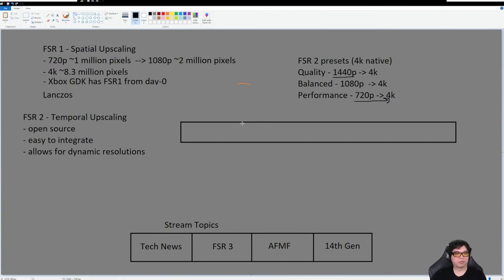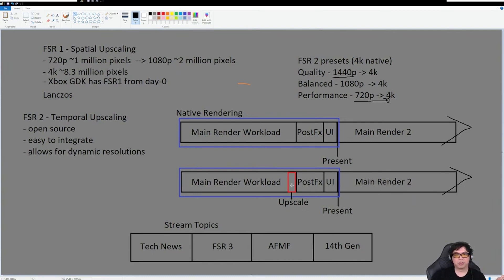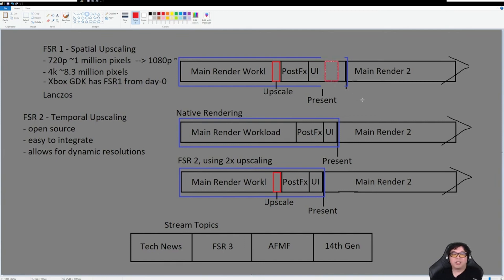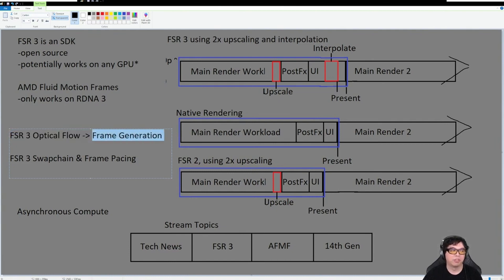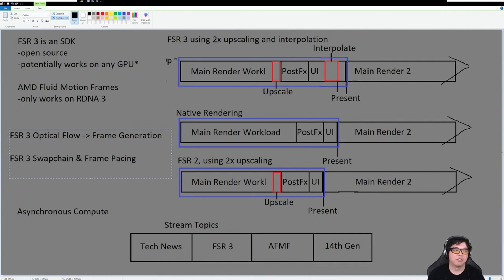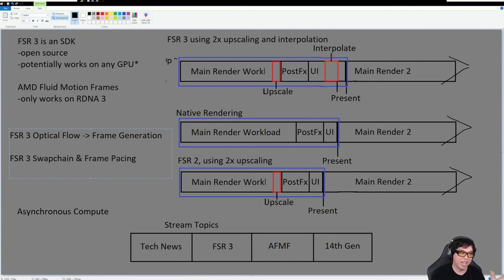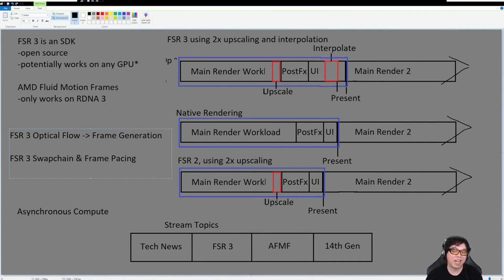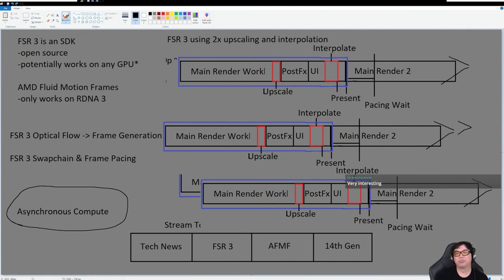FSR 3 Explained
How FSR 3 works - deep dive look at how FSR 3 achieves the goal of frame generation.

CPU: AMD Ryzen 9 7950X3D
Cooler: Noctua NH-D15
Motherboard: Gigabyte X670E AORUS Master
RAM: G.Skill Trident Z5 96gb 6400mhz 2x48gb
GPU: Sapphire Nitro Radeon RX 7900 XTX
PSU: MSI MEG Ai1300P PCIE5 PSU